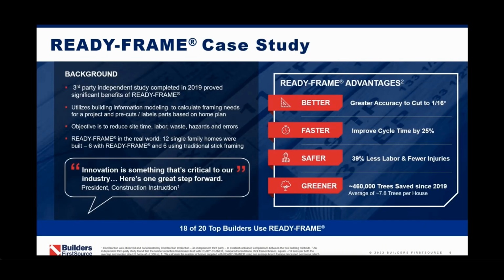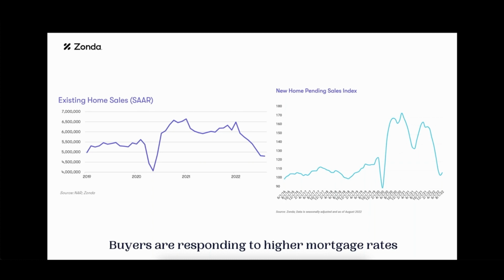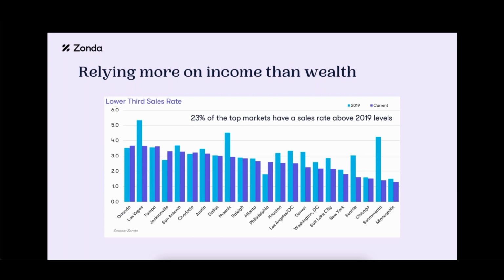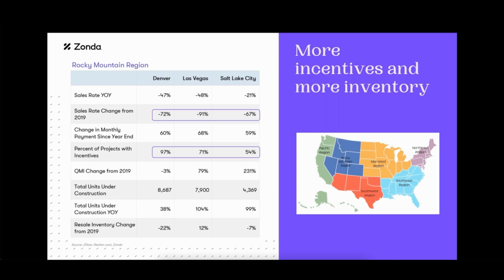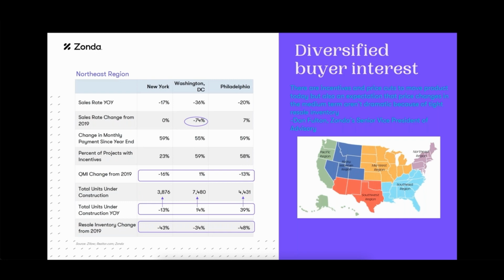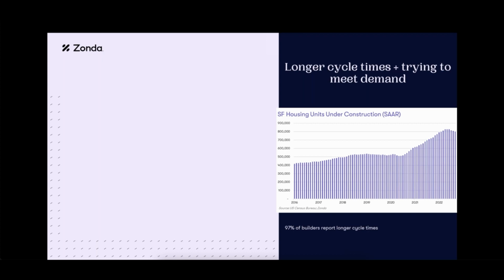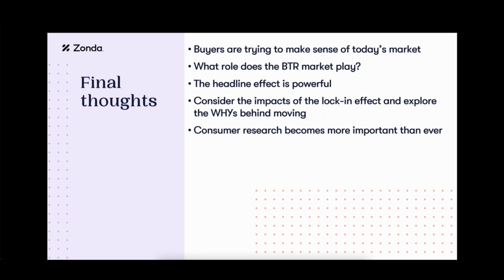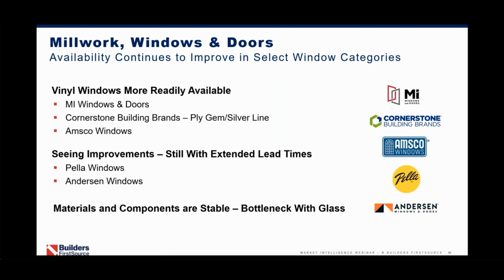Builders FirstSource & Zonda October 2022 Market Intelligence Webinar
Ali Wolf from Zonda Home joins Mike Farmer, Terry Schilmoeller, Steven LaValley and Jeff Rettig to offer new insights on the current state of the industry and housing market.

Watch the replay of our October Market Intelligence Webinar where our panelists shared great insights on current state of the housing market and looked at each specific region to analyze trends. Ali Wolf, Chief Economist for Zonda, also provided us with an update on recent data for the new construction and resell markets.

STAY IN TOUCH WITH BUILDERS FIRSTSOURCE